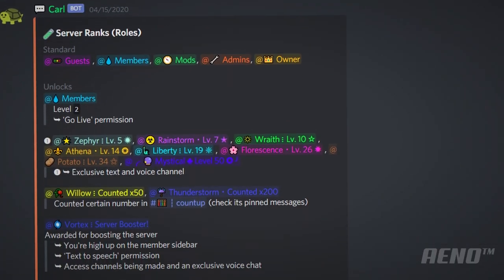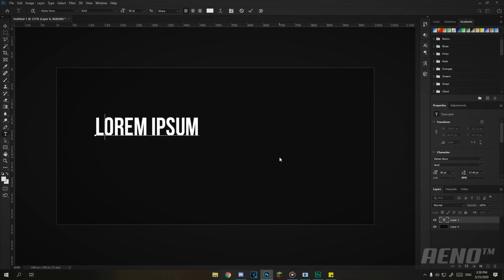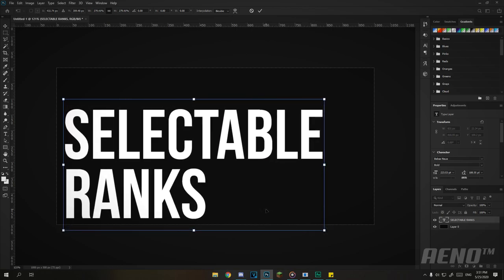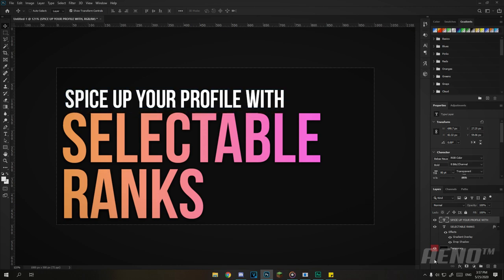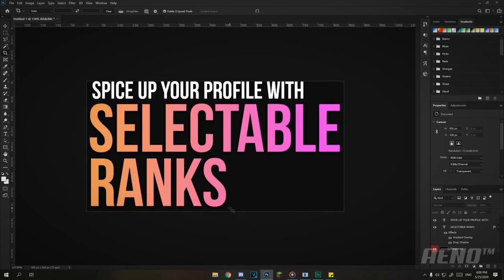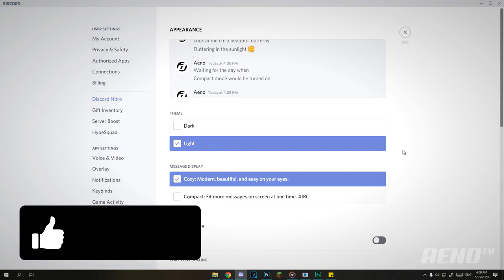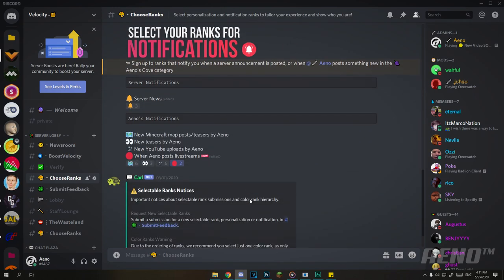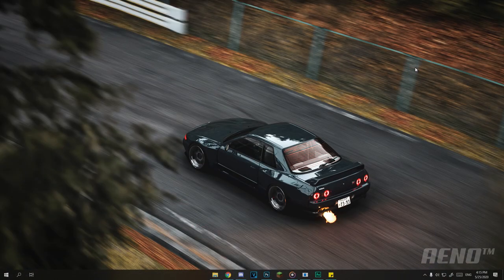🎨 MAKE YOUR DISCORD 10x MORE ATTRACTIVE & ORGANIZED — How to Make Channel Headers in Photoshop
👋 Join me while I show you how to create Discord channel headers!
I consider them small images that introduce a text channel or separate its contents into different sections.
They can seriously level up your visuals and step up the uniqueness in your server. Imagine an information channel has info on a server's rules, roles, you name it, you can produce two headers to separate these sections with a nice looking, bold title — one that says rules, and one that says roles.

After the success of my first Discord tutorial, covering secret tips to improve your Discord server I was requested to make more tutorials on similar topics, so here is another Discord tip, but I guide you through how to make and apply it to your server to add an appealing touch to your channels and make them stand out from other servers. In this tutorial I'm using Adobe Photoshop 2020, but you can use any other software (such as Gimp, Paint.net), or even a website such as Pixlr.

🎬 TIMESTAMPS

Intro ► 0:00
What are channel headers? ► 0:11
Creating a channel header in Photoshop ► 1:02
Uploading header to Discord (light & dark mode previews) ► 9:43
Examples of headers in my server ► 10:24
(Upcoming Discord videos announcement) ► 13:40)

🎶 MUSIC

Track #1 ► "Old No. 1" by Thomas Vent
Track #2 ► "Lyra" by MYRNE
Track #3 ► "2u" by Minerva
Track #4 ► "Reims (Y2K Remix)" by RL Grime
Track #5 ► "Wonder (Aso Remake)" by Tom Misch
Track #6 ► "Illuminati" by Fareoh (Provided by NCS)

📷 Recording ► Nvidia GeForce Experience/ Mirillis Action!

Now I've helped out your server, why not join mine? 😉
Anyway, you'll get to see the tips from my other tutorial in action, or even look at these headers for yourself!
The official website which includes a permanent invite link to "Velocity"